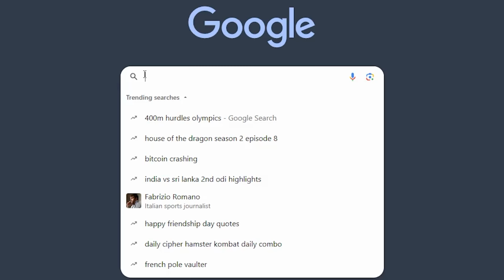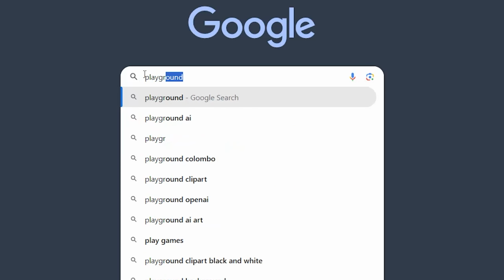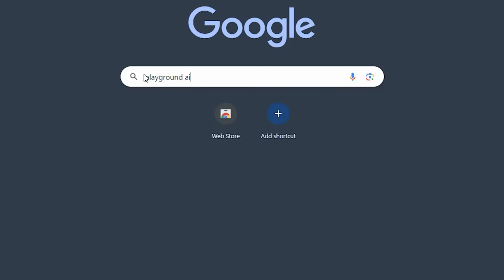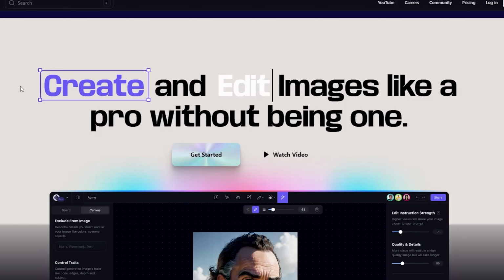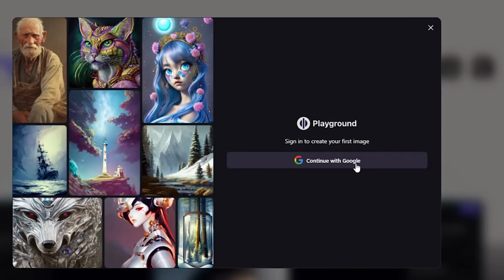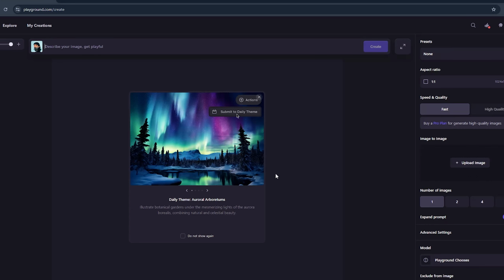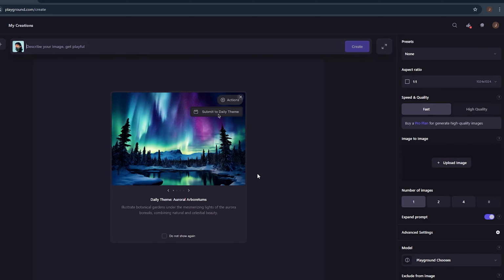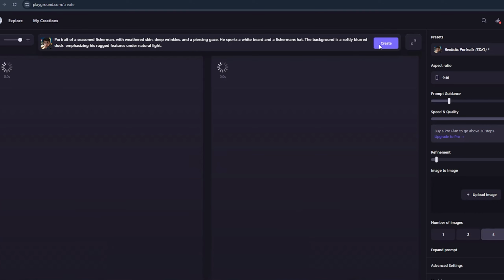Playground Ai | Make Unlimited Free images | Free Ai Image generator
🎨 Create Stunning Images for FREE with This Amazing AI Tool! 🚀

In this video, I’ll introduce you to a free image generator that lets you create stunning artwork in just a few clicks! Whether you're a designer, artist, or just someone who loves to get creative, this platform is perfect for you. No need to spend hours on complicated software—this AI-powered tool does the work for you. Watch the tutorial and see how easy it is to generate high-quality images for your projects, social media, or just for fun!